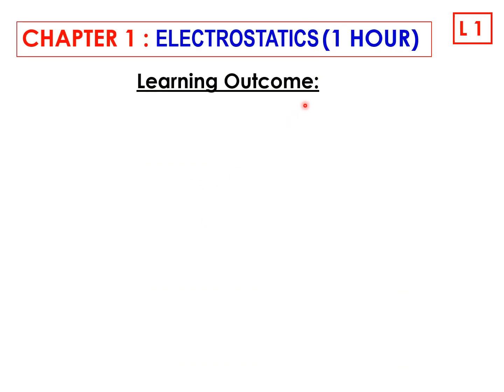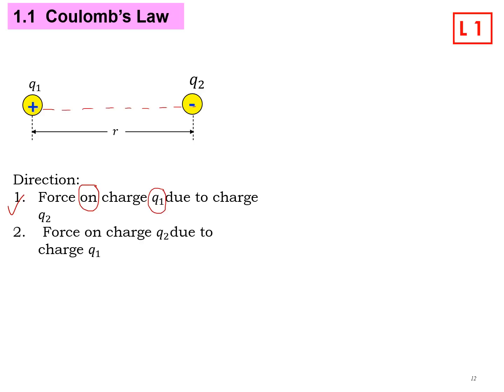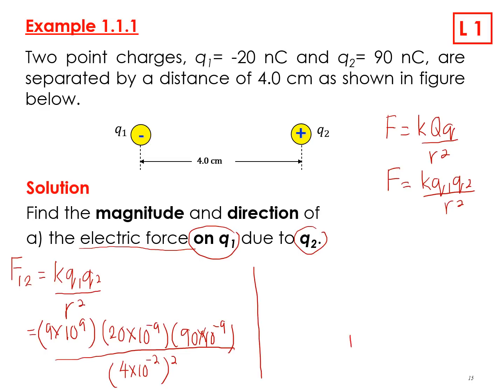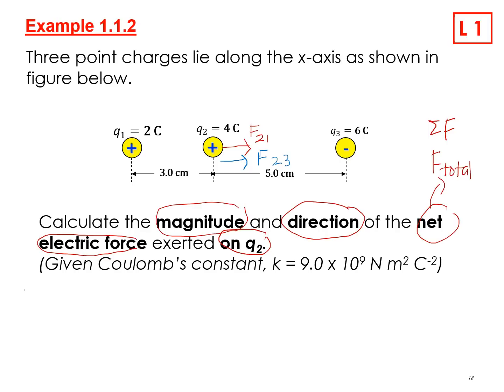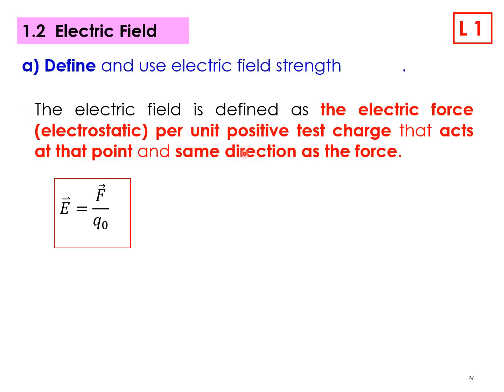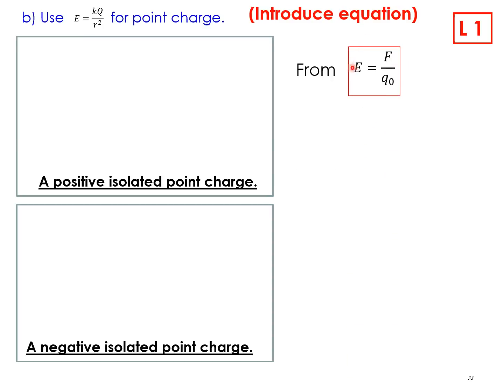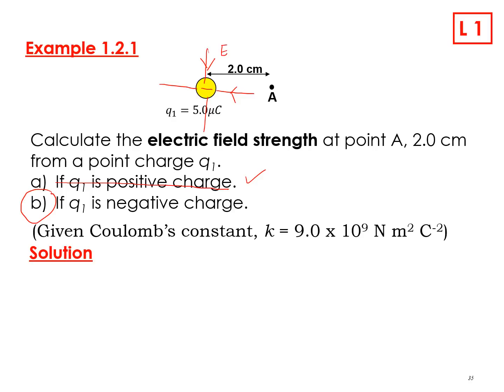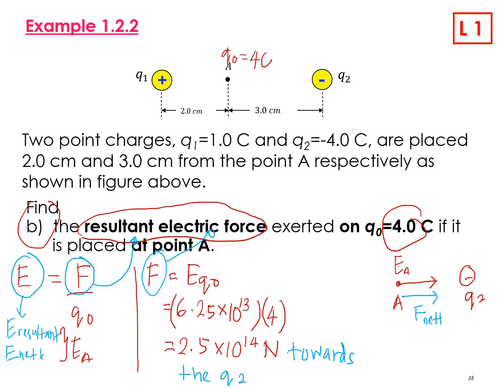LECTURE SP025 LESSON 1: Electrostatics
0:00 Introduction
4:24 1.1 Coulomb's Law
55:03 1.2 Electric field